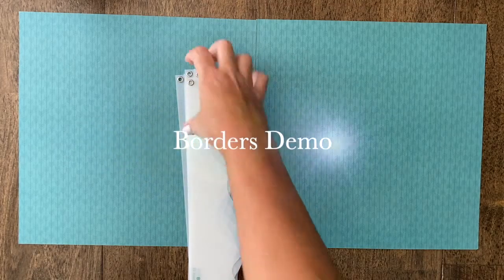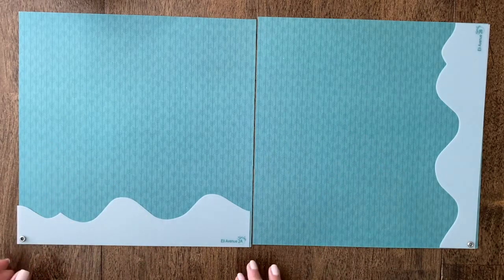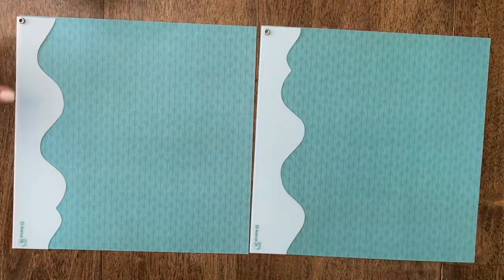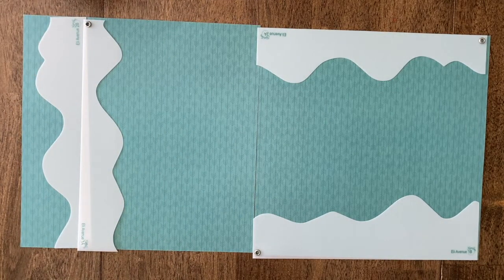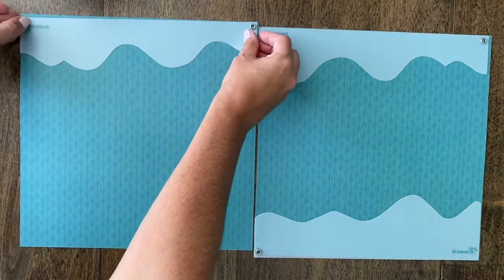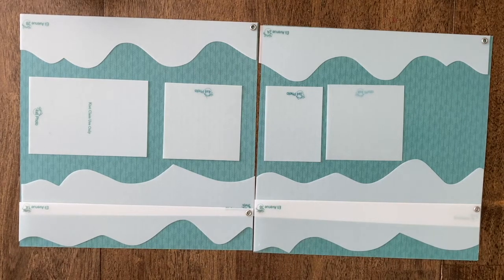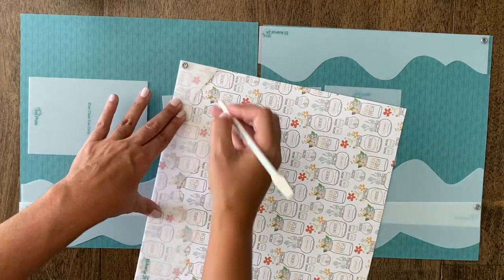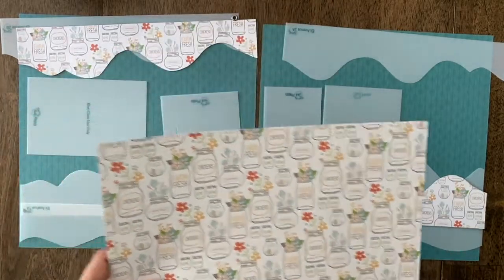Designing with Kiwi Lane Borders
We developed a system, which we call the Play-to-Create System, which simplifies the process of scrapbooking and card-making through the use of our Designer Templates. Join Susan Budge, as she walks through the creative process using our Border sets.

New to Kiwi Lane? Learn more about who we are and how to shop at kiwilane.com. If a Creative Partner referred you, please make sure to give credit where credit is due! On your first order, include their referred ID so that they get credit for your account.